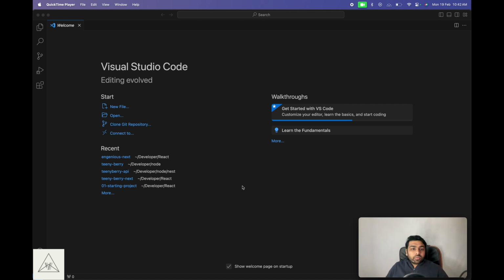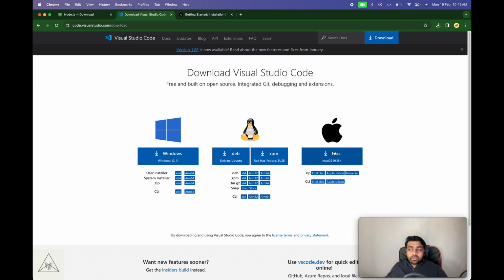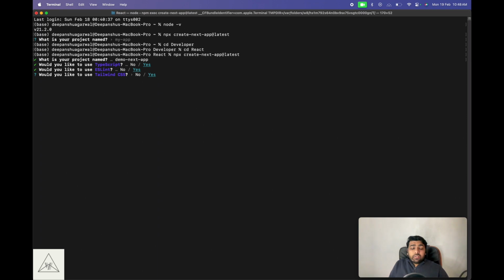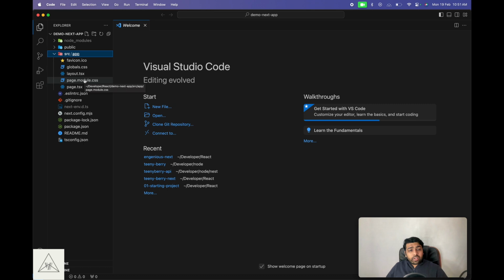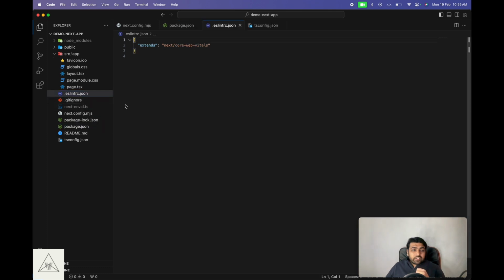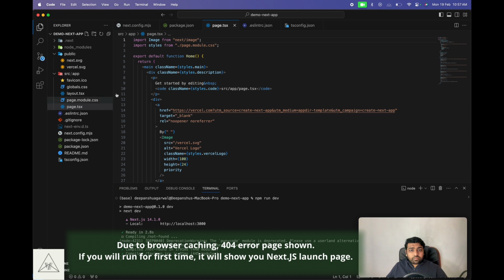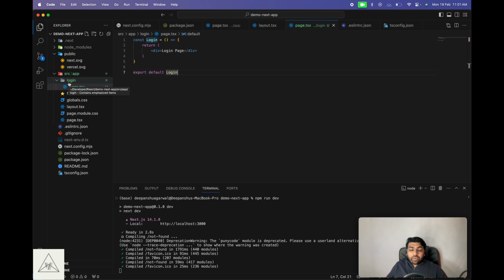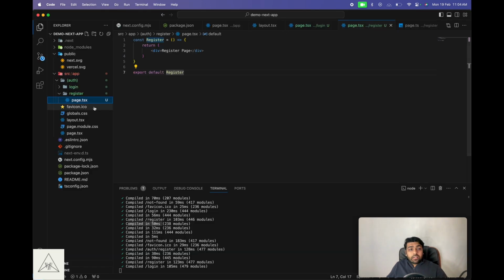Next.JS & Typescript Project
**Unleash the power of Next.js and TypeScript for blazing-fast, scalable web applications! **

In this comprehensive video tutorial, you'll learn how to effortlessly set up a Next.js project from scratch, leveraging the power of TypeScript for enhanced type safety and developer experience.

What you'll learn:
Project setup: Get hands-on guidance on creating a new Next.js project with TypeScript using the create-next-app tool.
Project structure: Understand the organization of a Next.js project and how TypeScript fits into the file structure.
Running the development server: Learn how to launch the development server and witness hot module replacement in action.
Beyond the basics: Explore additional resources to delve deeper into Next.js and TypeScript development.

Perfect for:
React developers looking to enhance their web development workflow.
JavaScript developers seeking a performant and structured framework with type safety.
Anyone interested in building modern, scalable web applications.
Links and Resources:

By the end of this video, you'll be equipped to create robust and efficient Next.js applications with the added benefits of TypeScript!